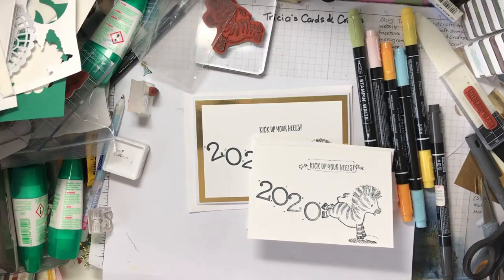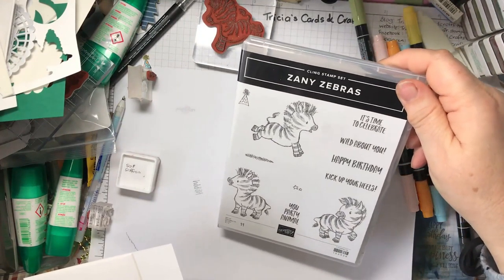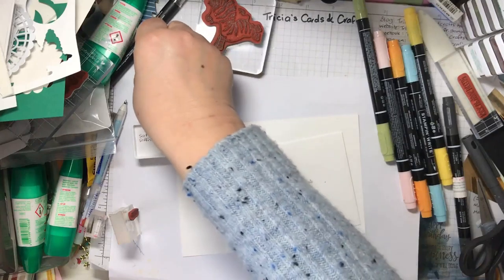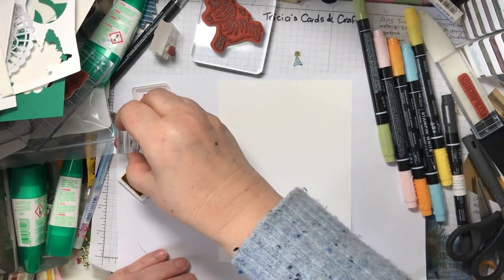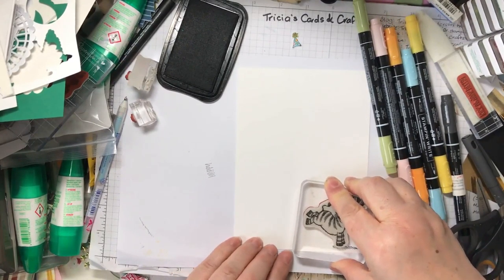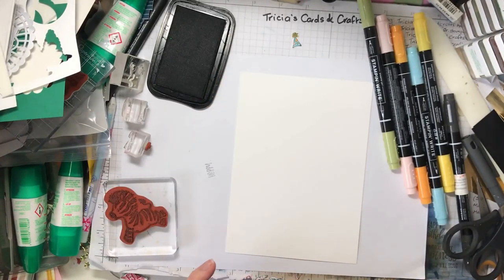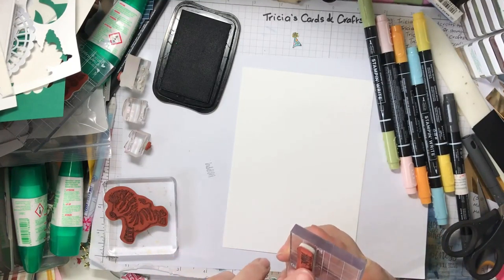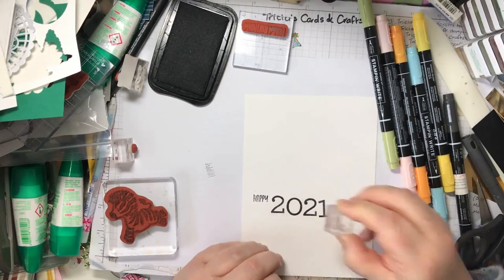Simple to stepped up on Sunday - 20.12.20 - Zany Zebras New Year Card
Merry Christmas everyone - I hope you all have a lovely Christmas - despite our current situation, so with that in mind I thought I'd make a card to usher in hopefully a better New Year. I used the Zany Zebras stamp set to kick out 2020 and welcome in 2021. I saw a similar card on Facebook using a different stamp set and thought it would be a fun idea for this series.
I hope you enjoyed the video, if you did please give it the thumbs up, if you have any comments or questions you can leave them below or email me at If you would like to see more of my videos you can subscribe to my channel and if you click on the bell icon you will be notified when I post new videos.
If you would like any of the materials I used today you can find them in my online shop - triciascardsandcraft.stampinup.net - with lots of other crafting goodies.
My wish for you is a happy and healthy New Year with lots of crafting,
Tricia